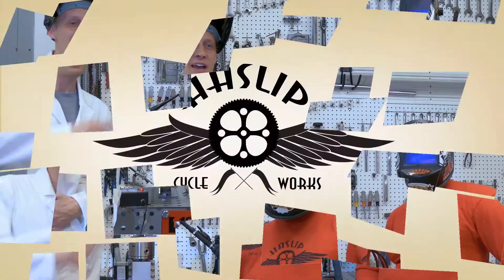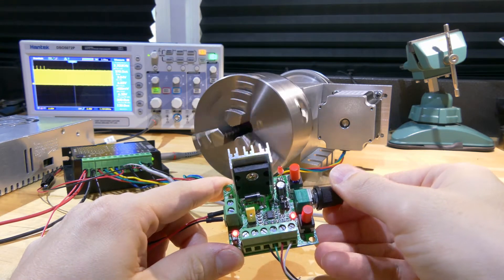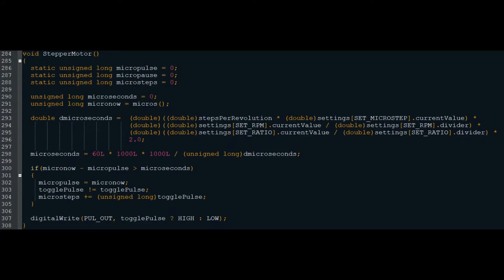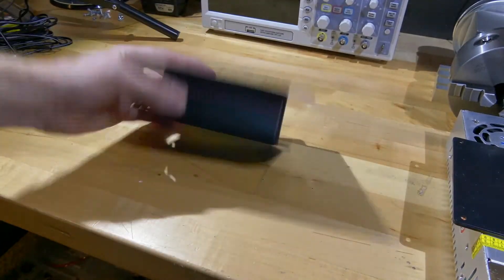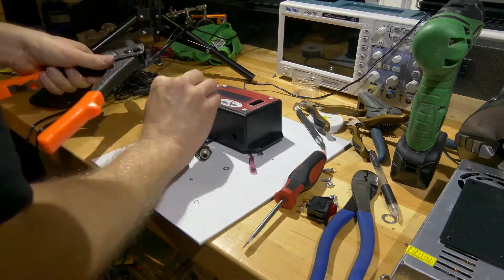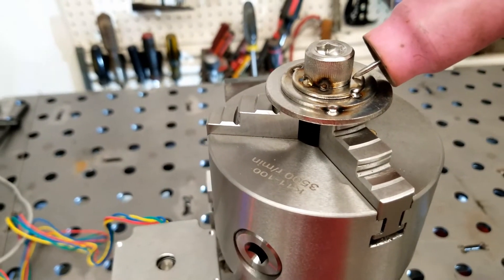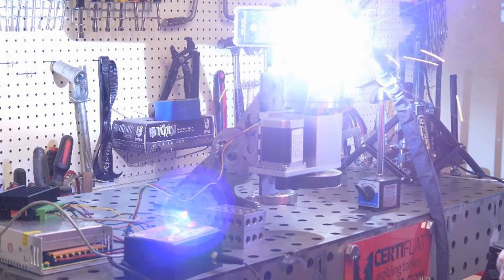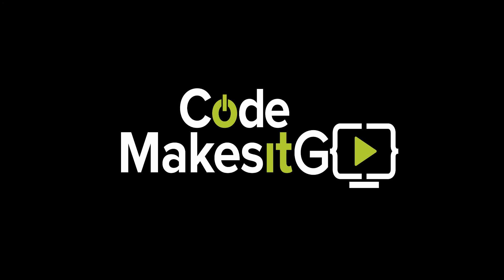Arduino controlled rotary weld positioner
This is my first project helping another YouTuber!

Haslip Cycle Works asked if I could make them a controller for their rotary weld positioner to be used with a tig welder. I was excited to help! However, we came across some EMF interference because of the tig welder high frequency start.

LCD Keypad Shield

CNC Single Axis TB6600 Stepper Motor Driver

4th Axis Hollow Shaft Rotary Table Router